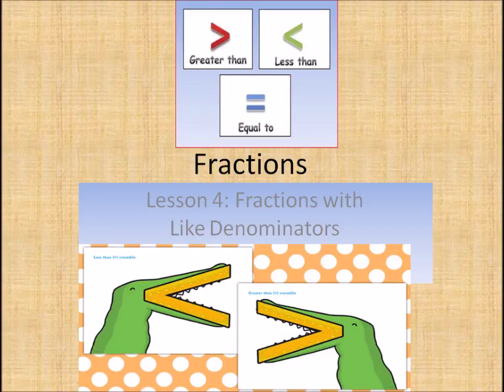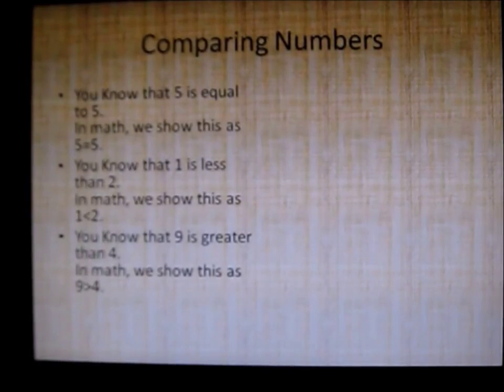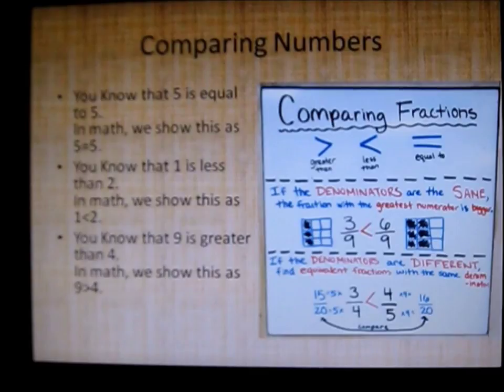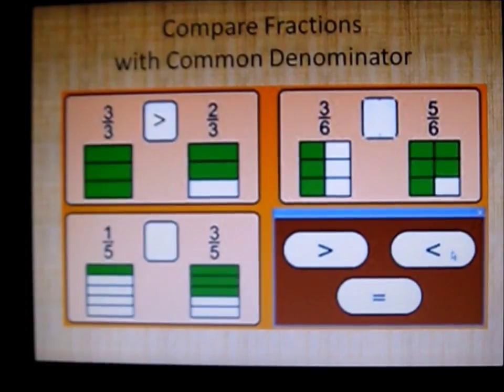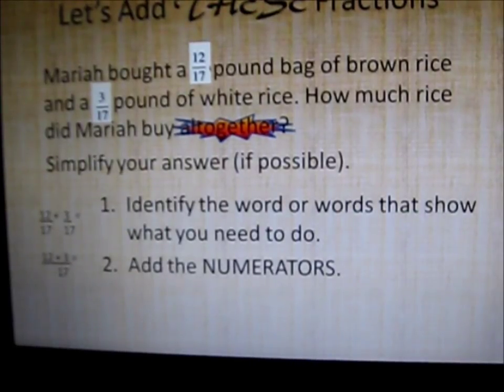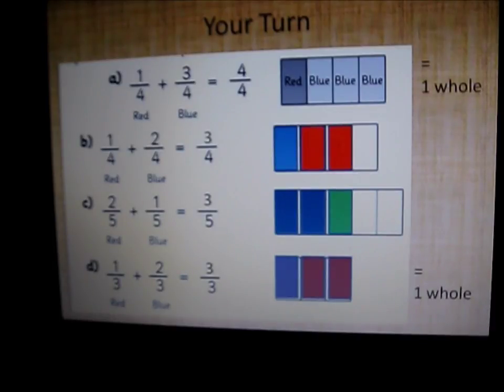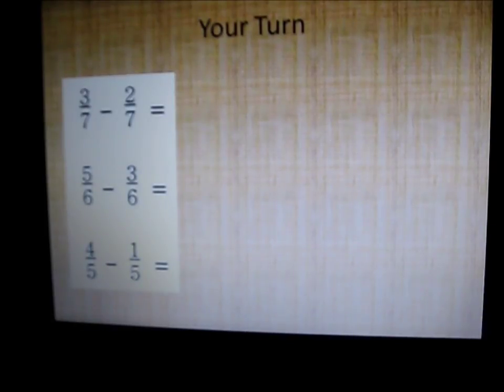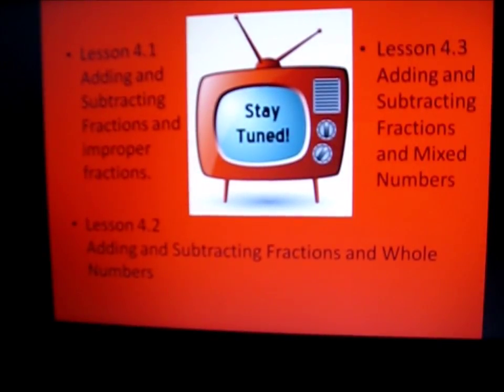Fractions Lesson 4 Comparing Fractions with THE SAME Denominator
In this video, I instruct about comparing fractions with the same denominator. This is the easiest concept in fractions. Once you can compare, you can add, and subtract as long as the denominators are the same. You need this concept to move on.